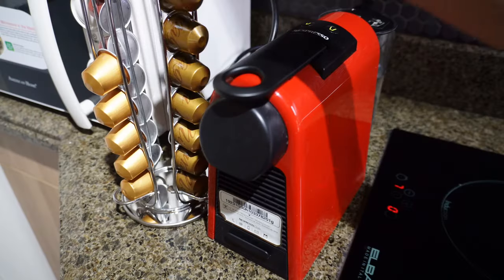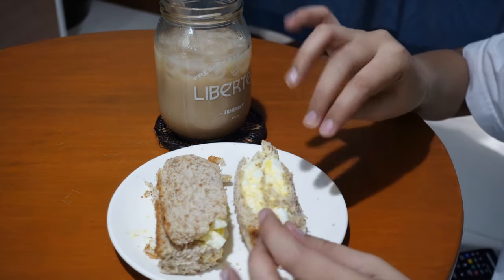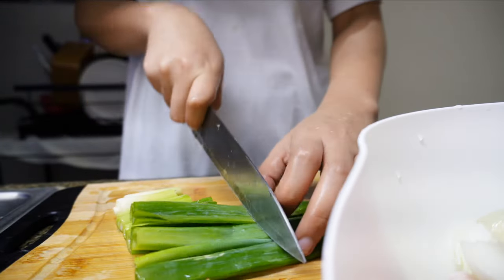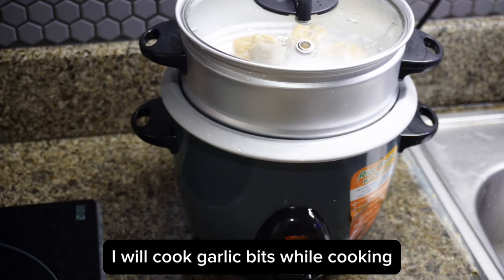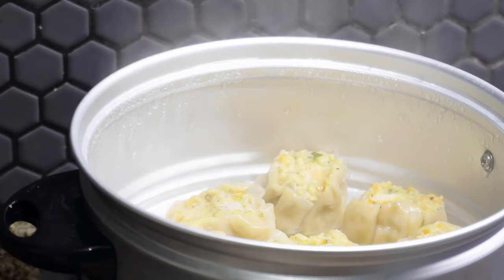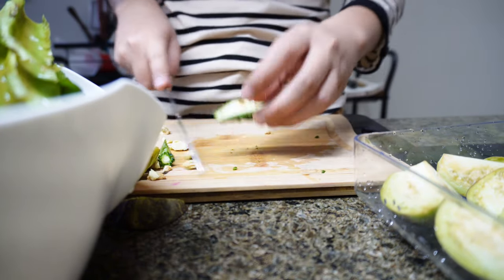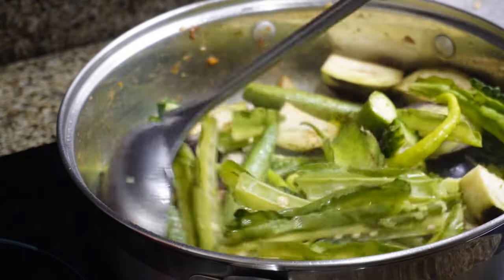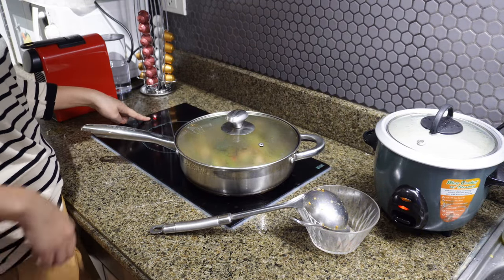Living alone in Manila | Homecooked meals | What I eat in a day | Life of a homebody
Henlo!

Today's episode is a glimpse of what I eat in a day. The food in this video are just some of my favorites. Living in the metro is really expensive so homecooked meals is a budget saver.

editor: capcut mobile